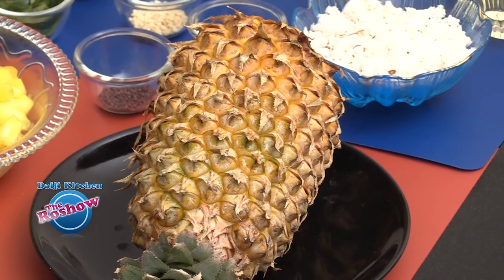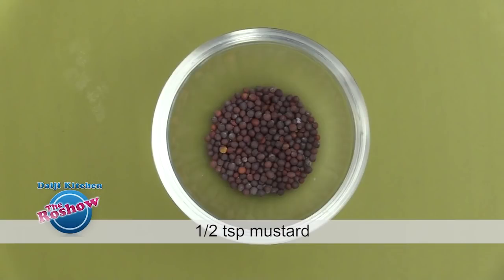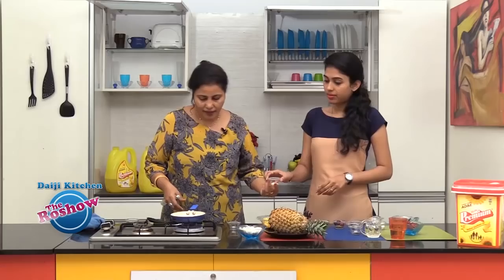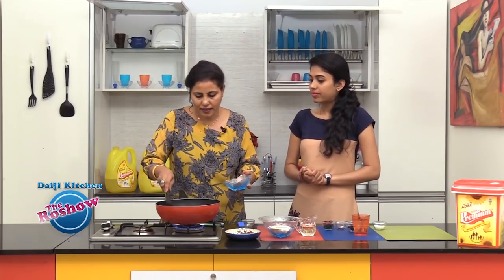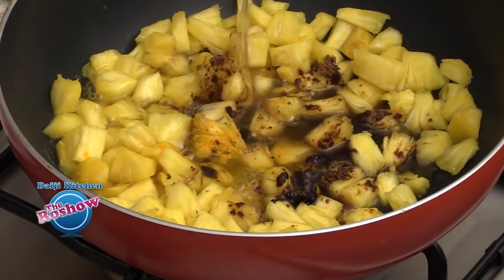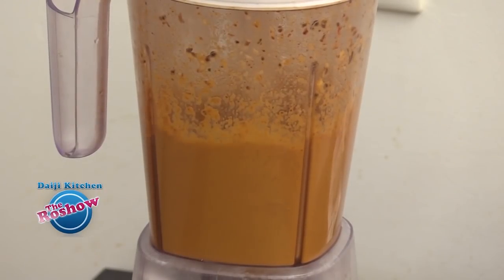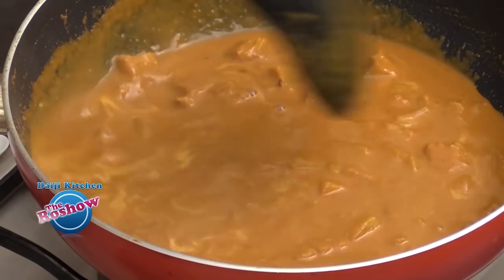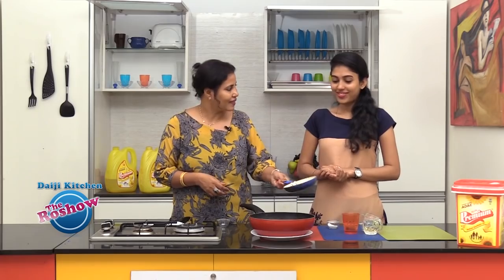Pineapple Menskai (ಅನನಾಸು ಮೆಣಸುಕಾಯಿ) |The Roshow - Daiji Kitchen | Recipe 333